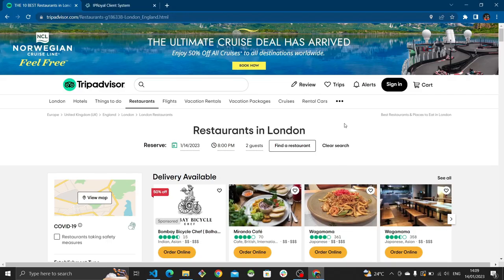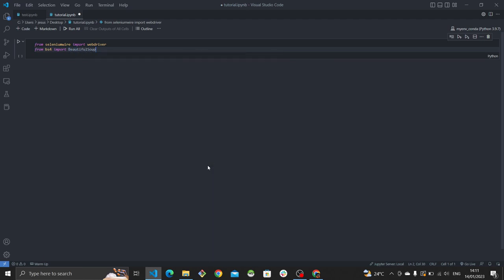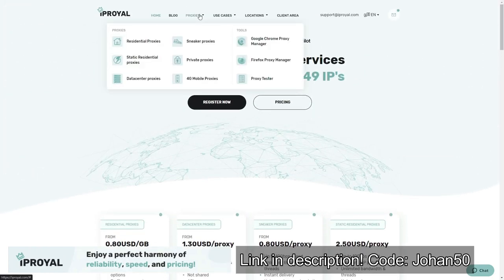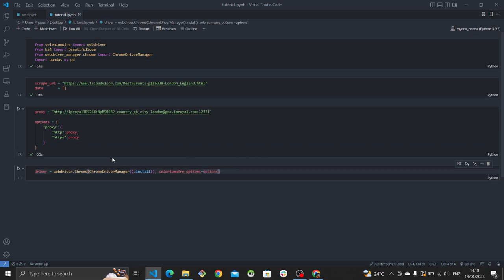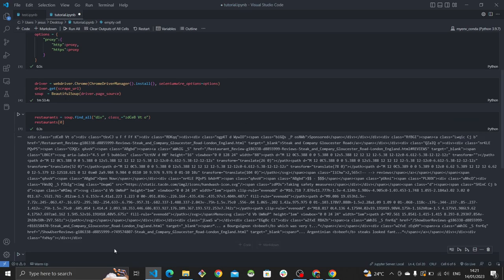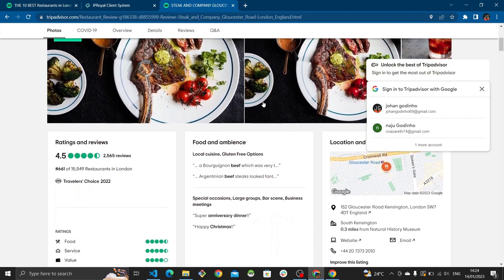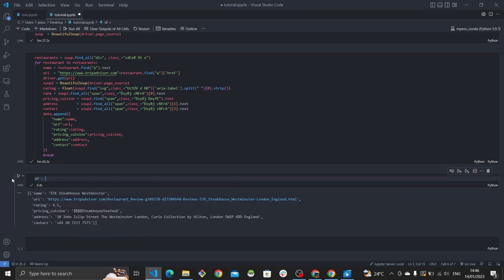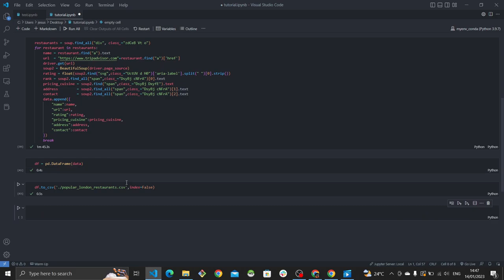How to scrape data from Tripadvisor using Selenium x Proxies - Python Tutorial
A quick tutorial on how to use Selenium and python to scrape top performing restaurants from Tripadvisor. The use of proxies is also made to ensure anonymity while scraping websites.